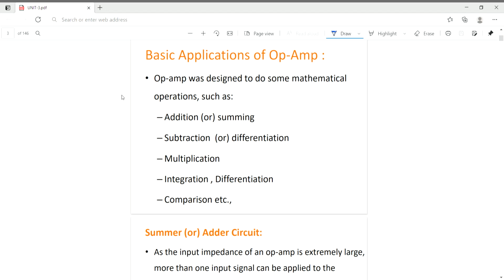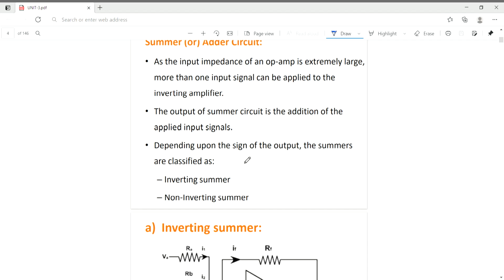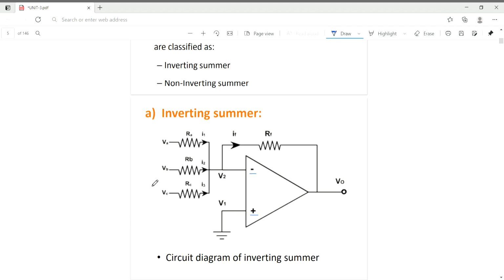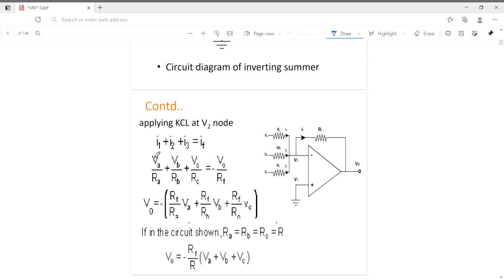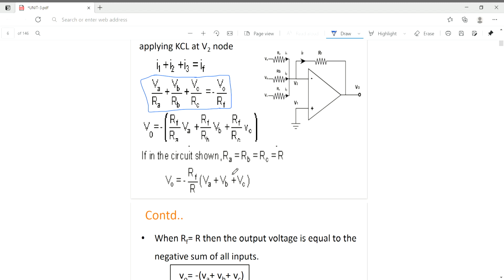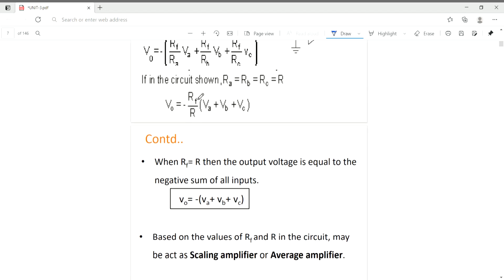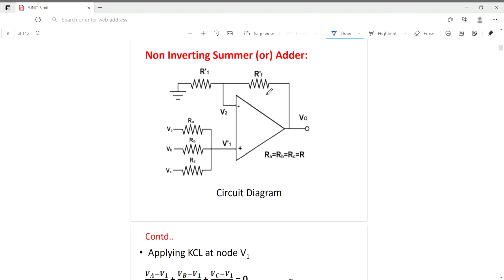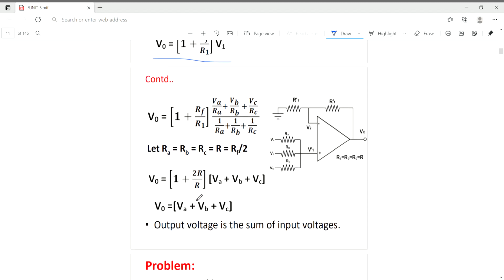2 Applications of Op Amp